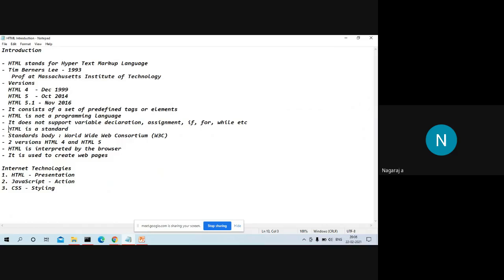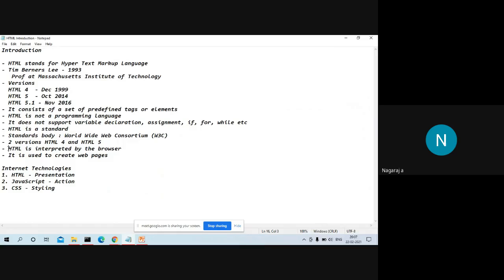HTML 4 Introduction